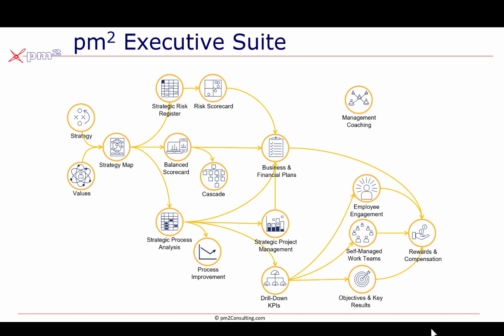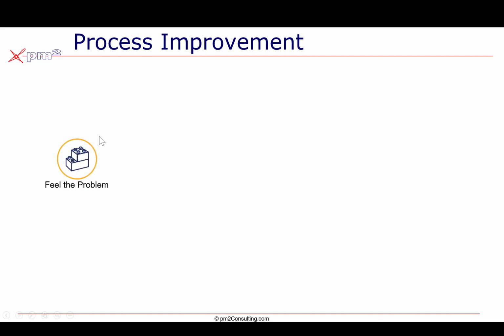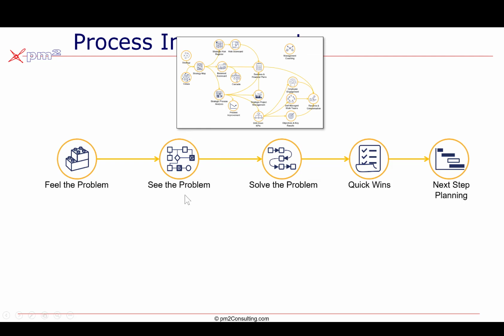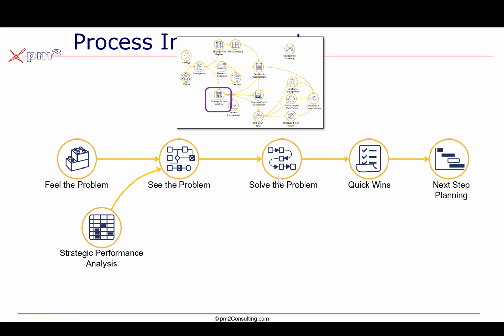Process Improvement - Executive Suite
Brett Knowles explains how to improve business processes, while at the same time teaching your team how to identify and solve bad processes.